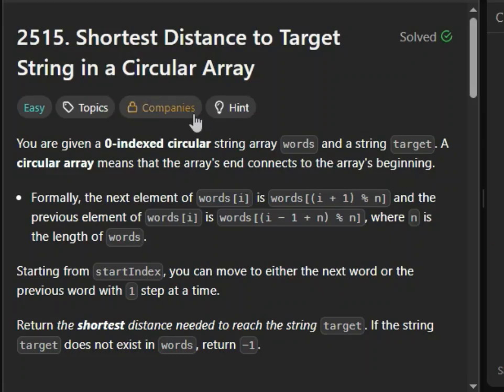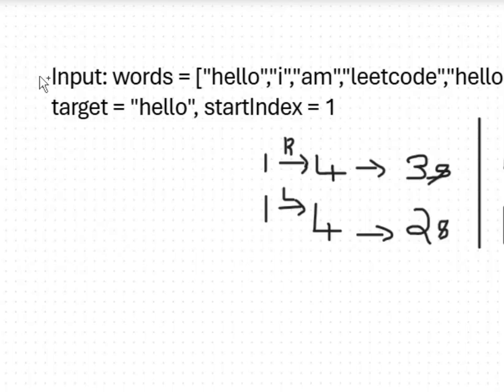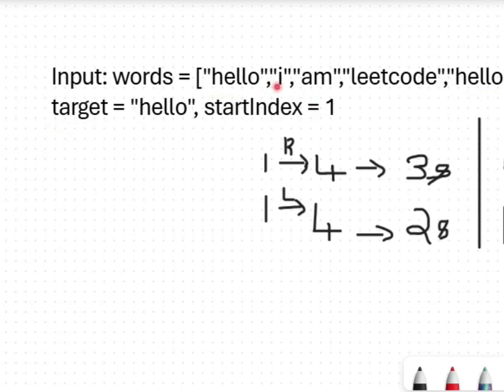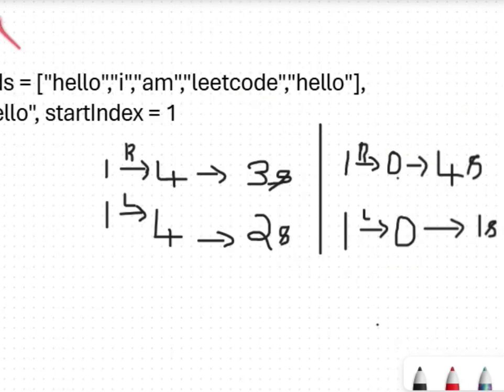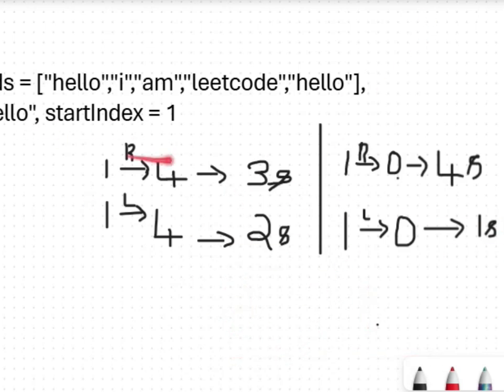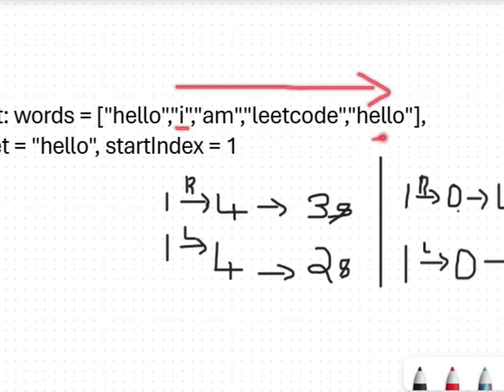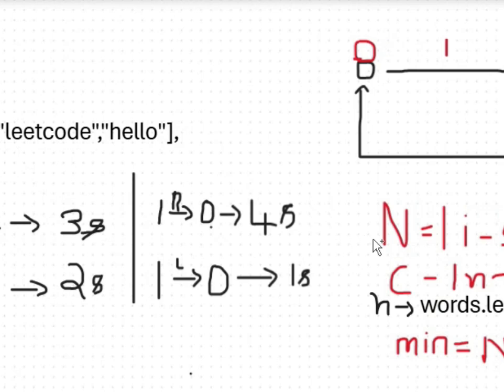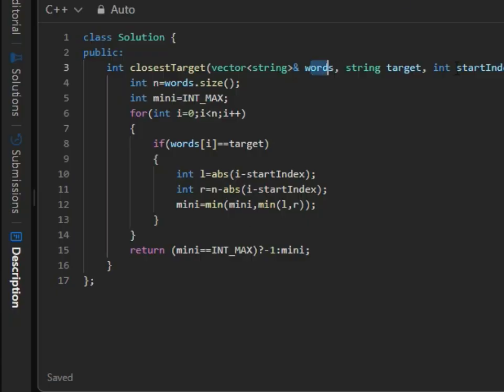Shortest Distance to Target String (Circular Array) | LeetCode 2515 Explained in C++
In this video, I solve LeetCode problem 2515: Shortest Distance to Target String in a Circular Array using C++.

🔹 Problem Overview:
You are given a circular array of strings and a target string. Starting from a given index, you can move left or right. The goal is to find the shortest distance to reach the target string.

🔹 What you’ll learn:
• How to handle circular arrays efficiently
• Optimizing distance calculation (left & right traversal)
• Clean and simple C++ implementation
• Interview tips for similar problems

💡 Approach:
We iterate through the array, check all occurrences of the target, and compute the minimum distance considering circular movement.